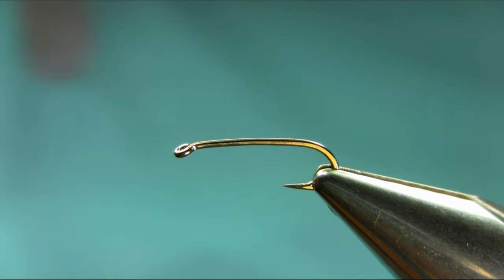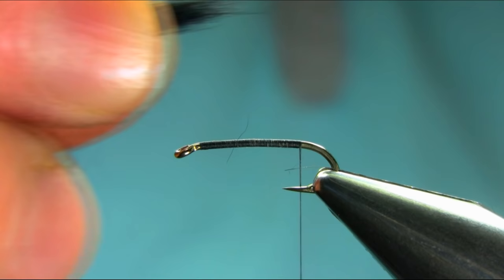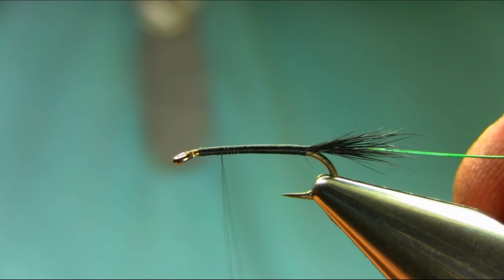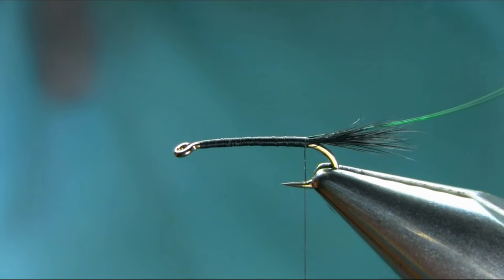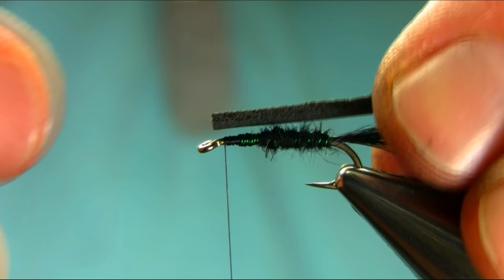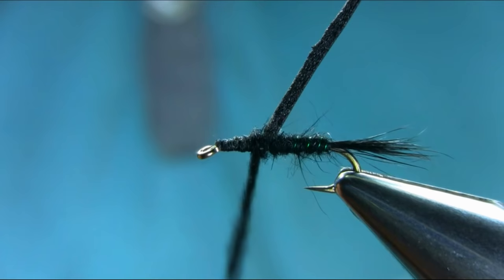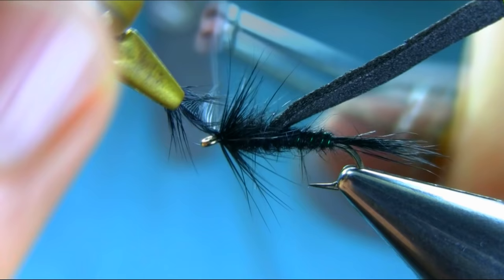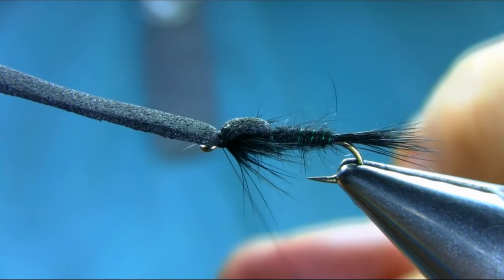Tying an Early Season Black Hare's Ear Nymph by Mak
This is a very successful Nymph especially in Spring , best way to use this as a dropper, so it can stay in the surface film,🐟